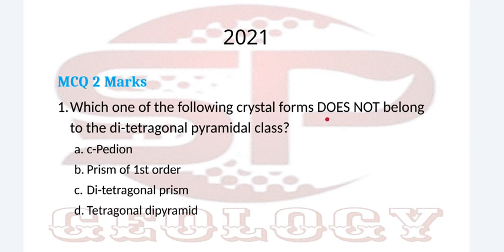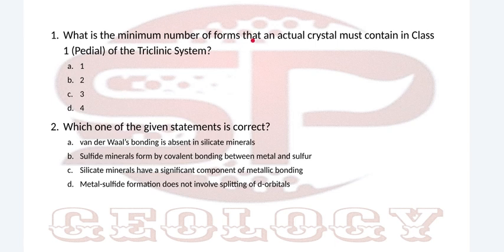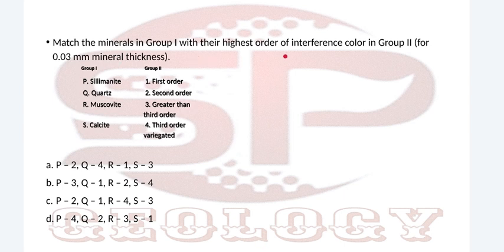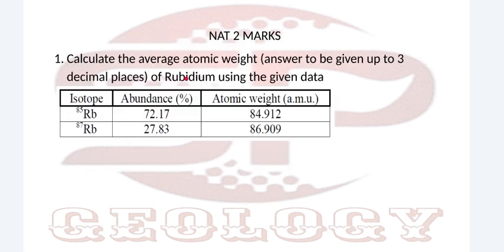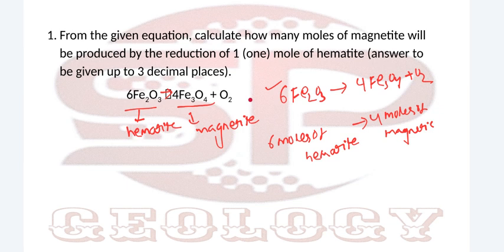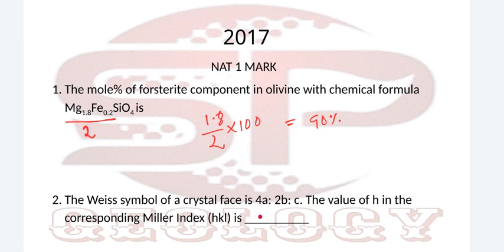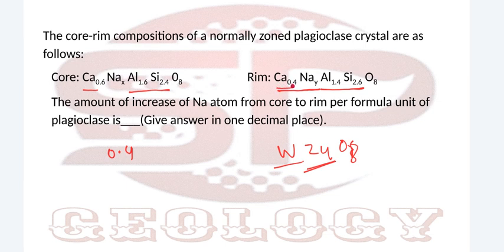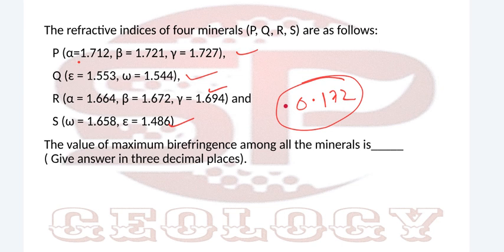Mineralogy PYQ | IIT JAM Geology Part 2 | Complete Solutions & Tricks 🔥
Welcome to Part 2 of our Mineralogy PYQ Series for IIT JAM Geology!
In this video, we cover previous year questions (PYQs) with detailed explanations, shortcuts, and smart tricks to help you master key mineralogy concepts faster. Ideal for JAM aspirants aiming to boost their score with confidence!

📌 What you'll get:

PYQs with complete step-by-step solutions

Concept clarity with visual explanations

JAM exam strategy insights

🎯 Target Audience:
IIT JAM Geology aspirants | GATE Geology | CSIR-NET Earth Sciences students